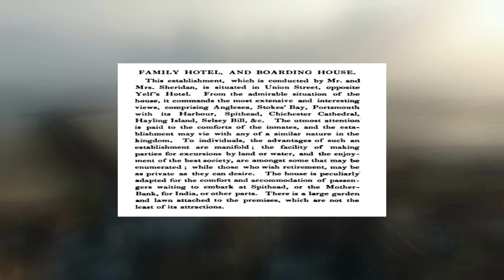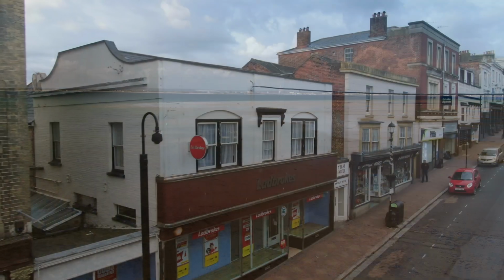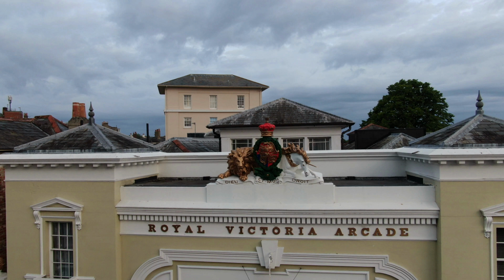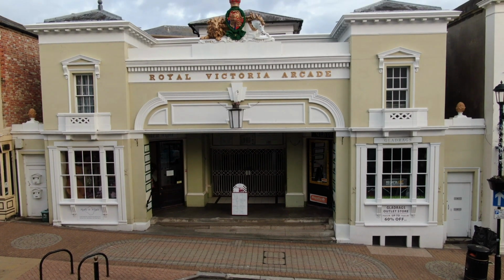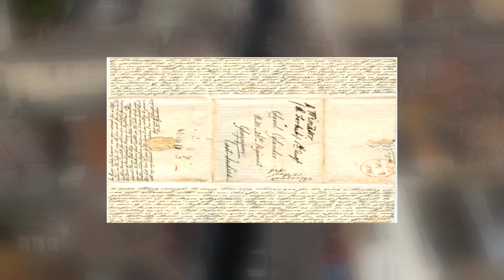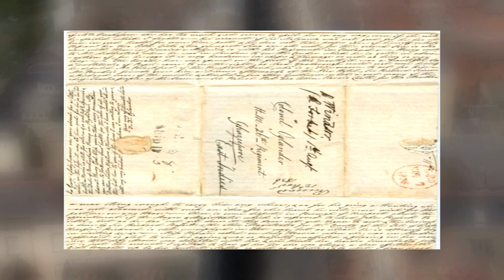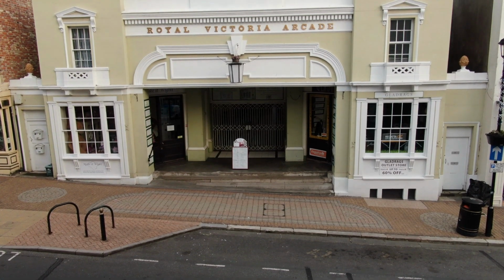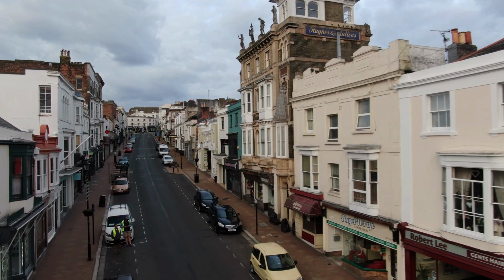Mid Union Street - Ryde Heritage Audio Trail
Ryde Social Heritage Group with Lottery Funding has created the Ryde Heritage Audio Trail. It is a guided walk around Ryde, starting at Lind Street, going to St Thomas Square, down Union Street to the Pier, along the Esplanade to the far end of the Canoe Lake, then back along the Esplanade and up St Thomas Street ending at St Thomas Church. To walk the whole trail it will take about two hours and we have designed it to be accessible to wheelchair and mobility scooter users.

Along the Trail there are seventeen stops where you will be able to listen to the audio files (on mobile phones, tablets and other devices). All of the stops are illustrated with historic detail about the town which we have selected from archives and the audio files have been produced by ATS Heritage.